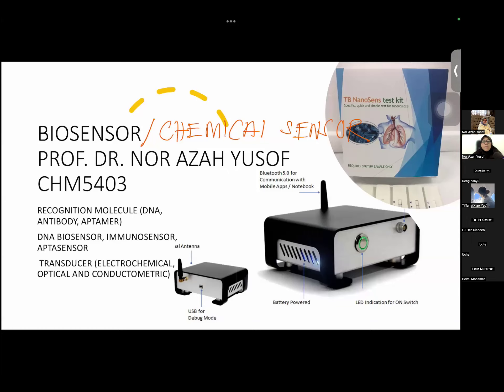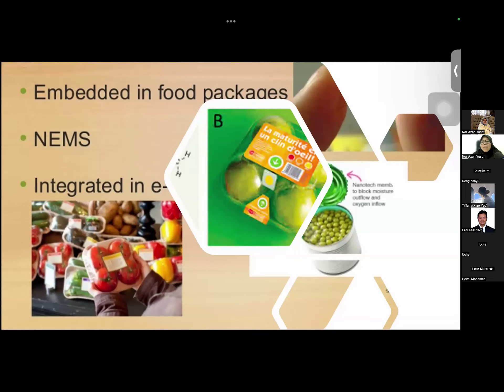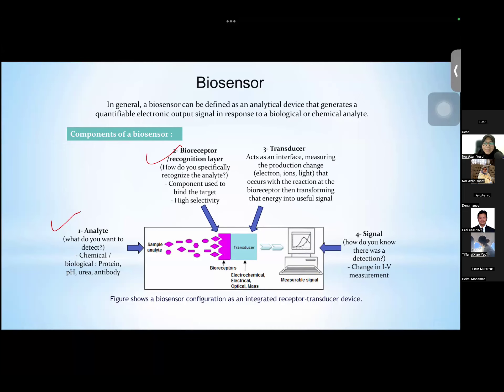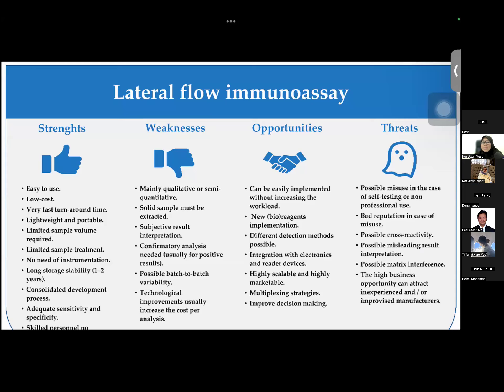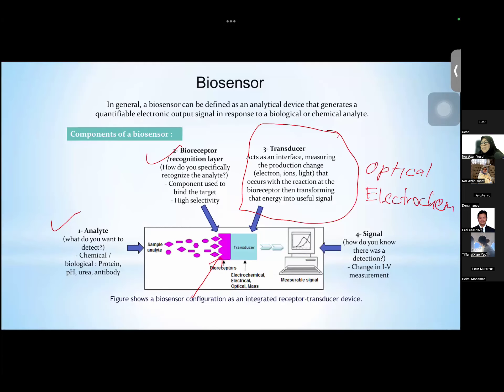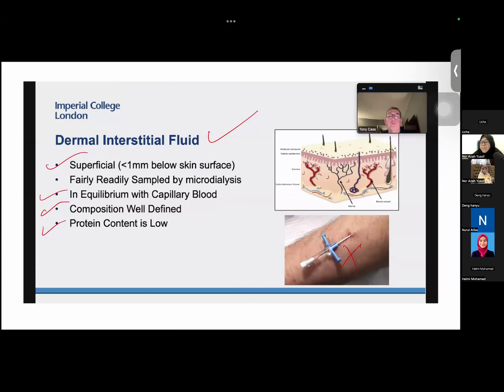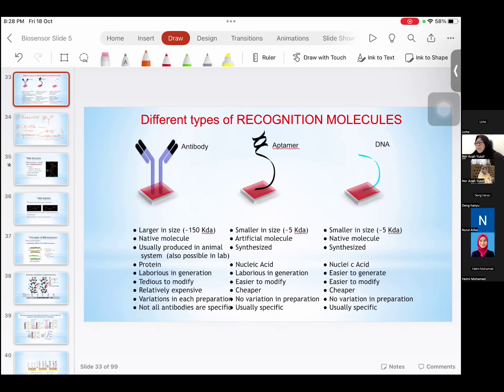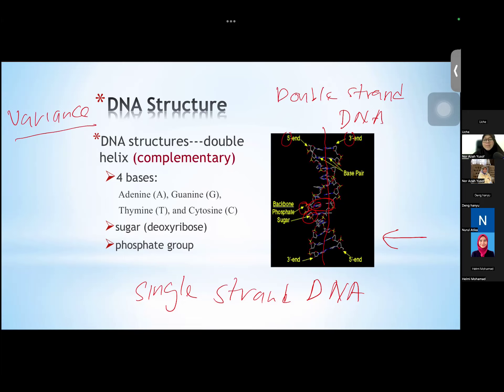CHM5403 LECTURE 1: INTRODUCTION TO BIO AND CHEMICAL SENSOR